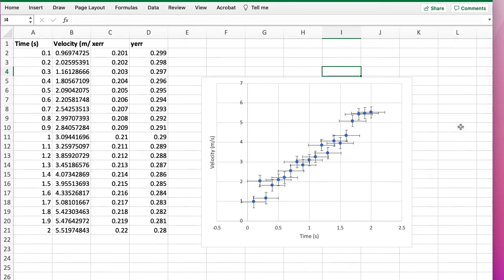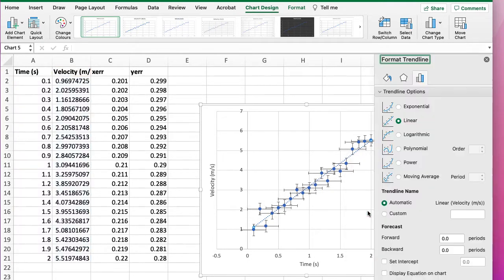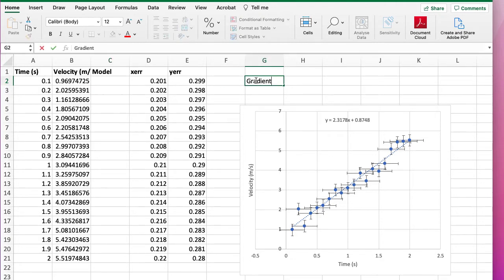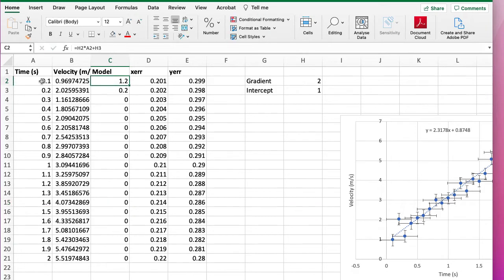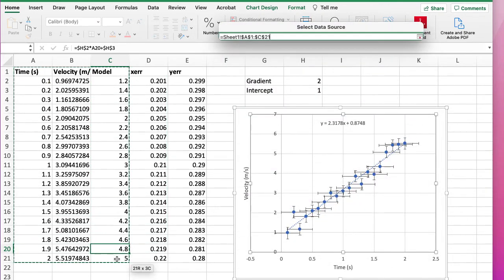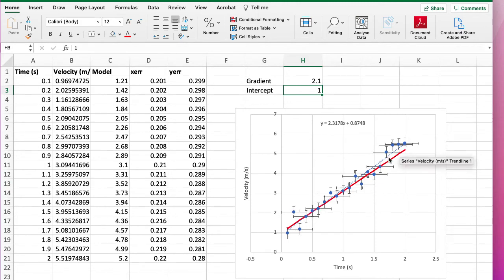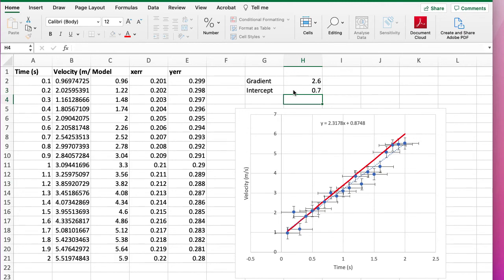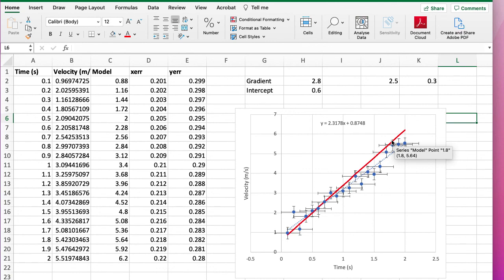How to fit a straight line to data in Excel, and estimate the uncertainty in the gradient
Fitting a straight line to data with custom error bars in Excel, and roughly estimating the uncertainty in the gradient of this line, by plotting a model and varying the parameters.